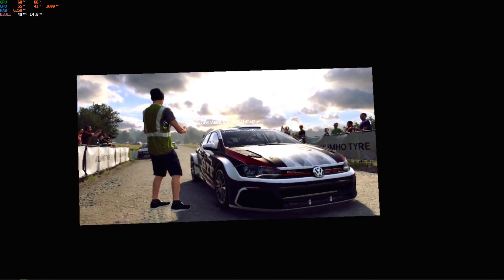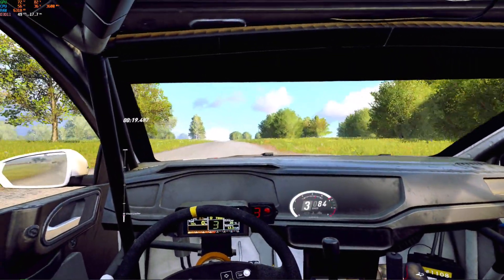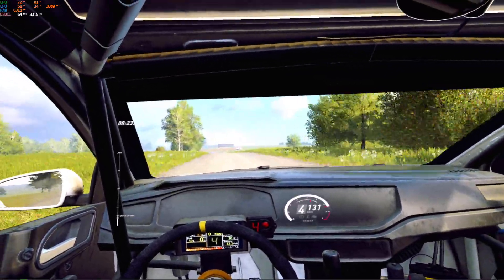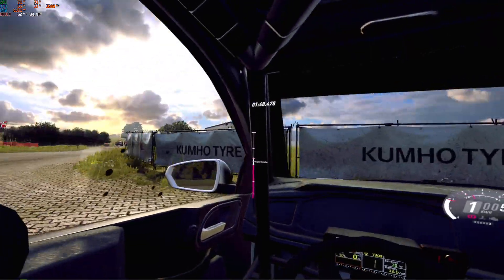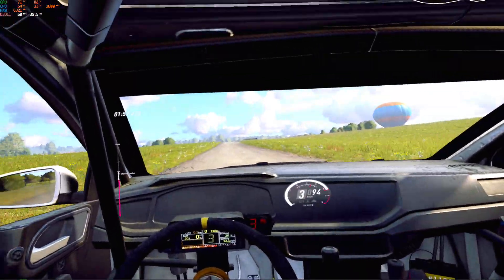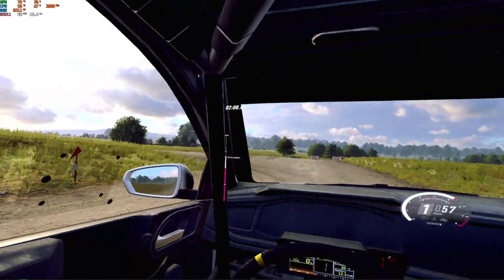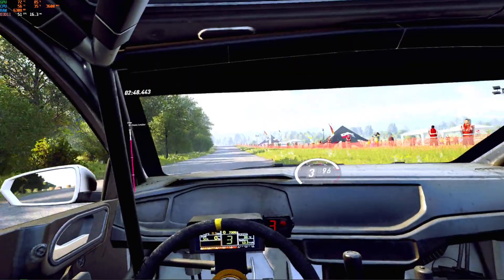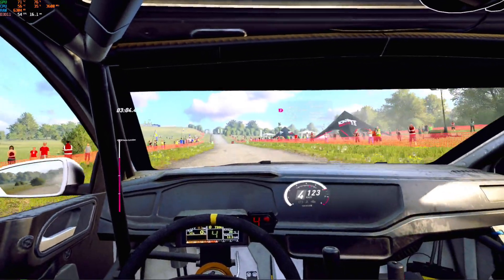Dirt Rally 2 VR - VW Polo GTI R5 - Innerer Feld Sprint Germany - Sim Racing Pakistan